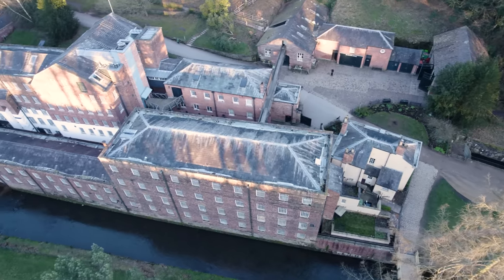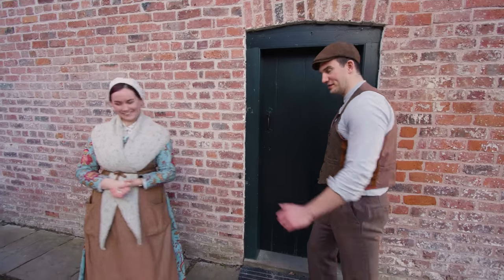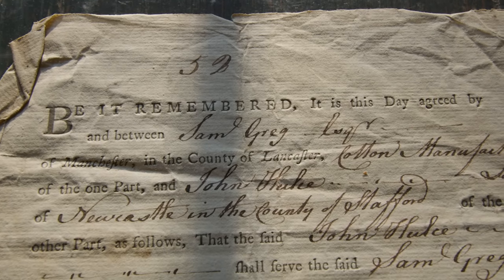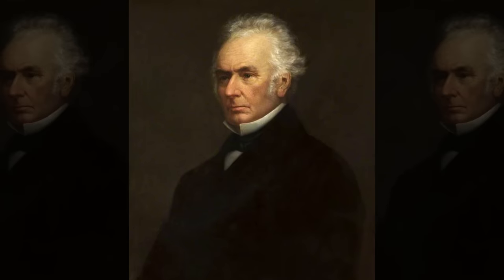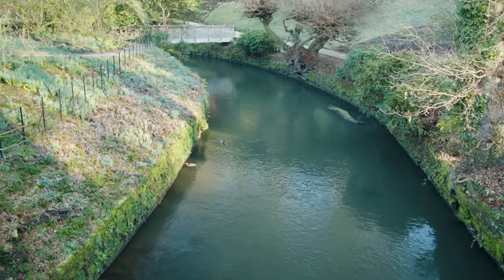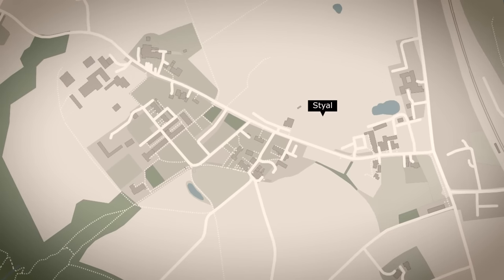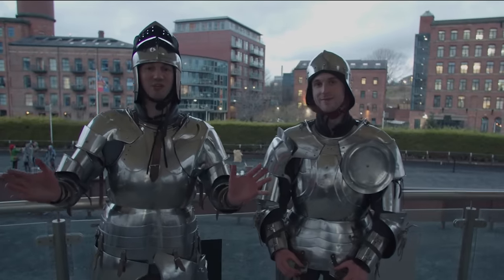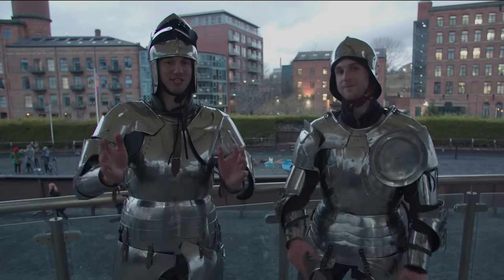Could You Survive the Living Conditions of Victorian Workers?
As new technologies emerged throughout the 19th century, and the use of water and steam power became commonplace, millions of rural workers, including thousands of children, descended on the growing industrial towns to work in mills and factories. Northern cities such as Manchester, Leeds and Sheffield became industrial powerhouses, exporting textiles such as cotton, wool, silk and linen worldwide to Britain's expanding empire. As well as producing textiles, these establishments would generate enormous profits for a new class of industrialists and entrepreneurs.

In the first episode of this two-part series, History Hit presenters Luke Tomes and Louee Dessent discovered what a working day was like at Quarry Bank Mill in Cheshire in the 1800s, for both a wealthy Victorian industrialist and a poor Victorian labourer respectively.

But what was life like for a Victorian factory worker and mill owner outside of the cotton mill? What conditions did they have to live in? What did they eat? How did they spend their leisure time? And how did their lives compare to ours today?

In this second episode, Louee Dessent travels to the Apprentice House located just up the road from Quarry Bank Mill, to find out how young indentured children lived before and after working hours, before heading north to the model village of Styal, set up by the Greg family to provide workers with decent accommodation and facilities close to the cotton mill itself, and with the intention of keeping them loyal.

Meanwhile, Luke has a short commute to Quarry Bank House, home to Samuel Greg and his wife, Hannah. Here he learns why the family chose to build a seemingly modest, yet lavish property so close to the factory where they employed thousands of working children, and the values both Samuel and Hannah Greg held dear to their hearts.

The question, as always, is - could you survive as a Victorian factory worker? Watch the video to find out!

Discover the past on History Hit with ad-free exclusive podcasts and documentaries released weekly presented by world renowned historians Dan Snow, Suzannah Lipscomb, Lucy Worsley, Mary Beard and more. Watch, listen and read history wherever you are, whenever you want it. Available on all devices: Apple TV, Amazon Firestick, Android TV, Samsung Smart TV, Roku, Xbox, Chromecast, Xfinity, and iOs & Android.

Sign up to History Hit now and get 14 days free

00:00 Introduction
02:08 The Apprentice House
07:14 The Kitchen
10:27 The School Room
13:57 Quarry Bank House
23:55 The Factory Colony
26:18 The Workers Cottage
30:48 Quarry Bank Estate
31:43 The Closure of Quarry Bank